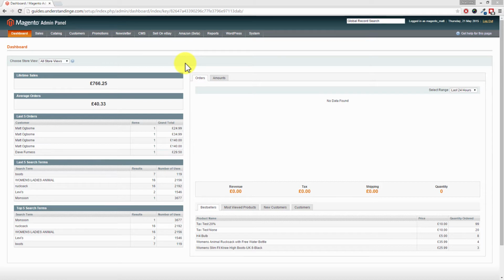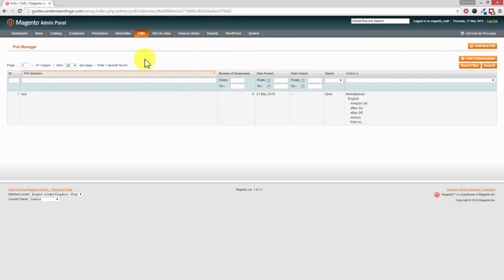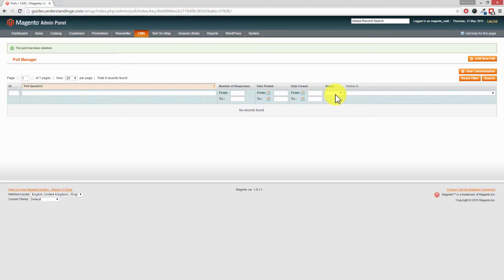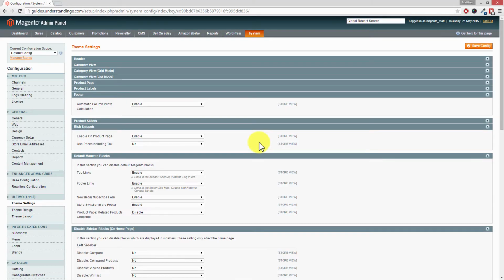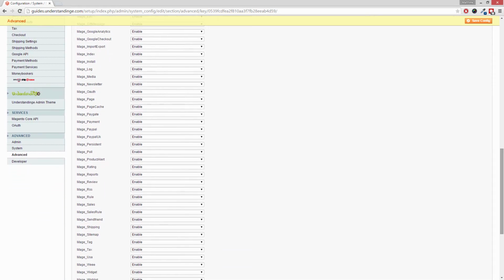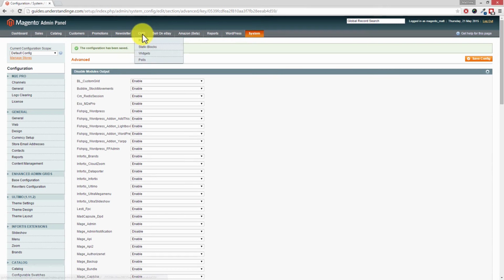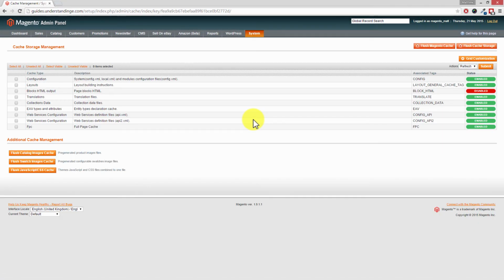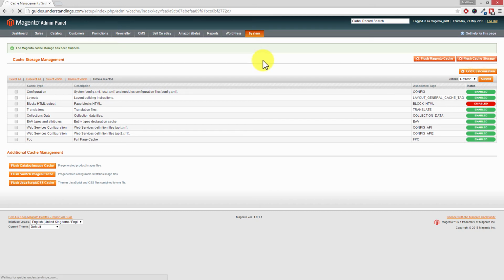How to Disable Polls in Magento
In this Magento Basics tutorial you'll gonna learn how to  disable polls in Magento.

If you're using polls in Magento, there are 2 ways to disable polls, starting with the easy way, go to:
- CMS
- Polls

Click on the poll you want to disable then change the status from open to closed or you may also delete the poll.

Another way of disabling the polls is:
- Go to "System"
- Click on "Configuration", scroll to the bottom part
- Under Advanced (left hand side) click on "Advanced"
- Locate the module named "Mage_Poll" and click disable
- Press "Save Config"

Upon completing the process, there is one extra step that you should do, and that is to, clear "Cache".

The reason for that is you may have a full page Magento cache extension or any cache plugin installed and there is a tendency that the changes you made won't reflect on your system.

To clear your cache, go to:
- System
- Cache Management
- On the left side, click on select all
- And on the right hand side press submit.

Matt & Dave